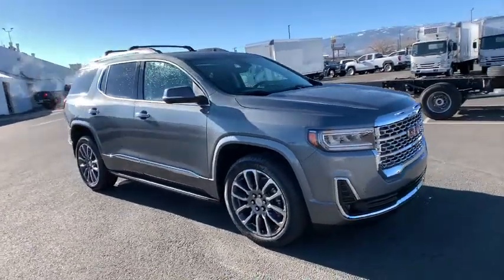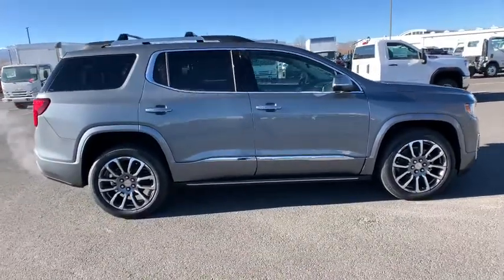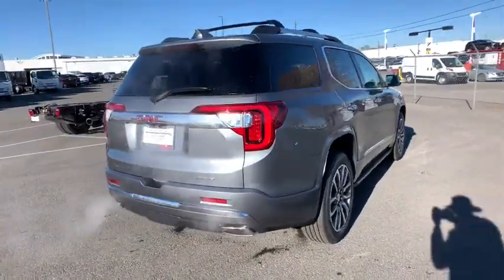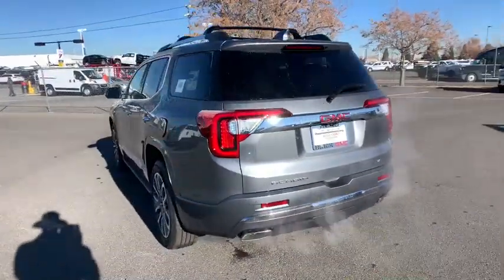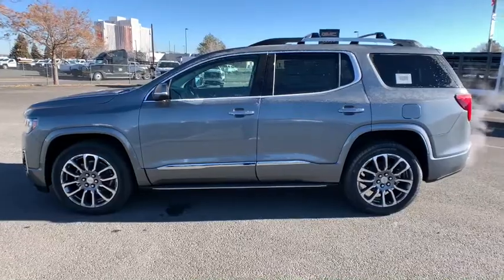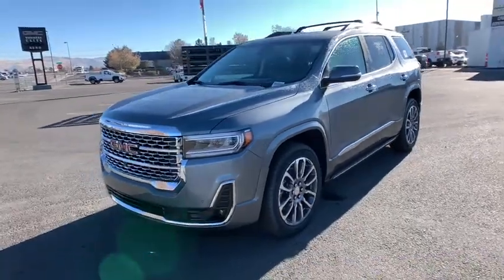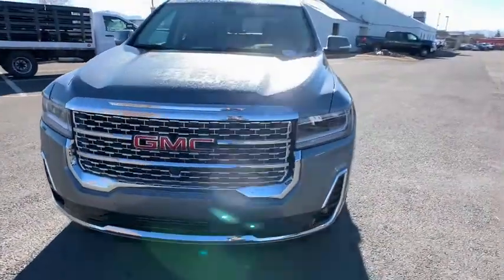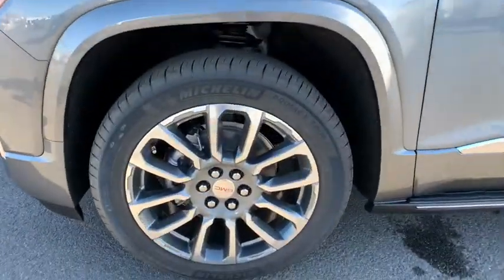2021 GMC Acadia Reno, Carson City, Lake Tahoe, Northern Nevada, Roseville, NV MZ113271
Satin Steel Metallic New 2021 GMC Acadia available in Reno, Nevada at Reno GM. Servicing the Carson City, Lake Tahoe, Northern Nevada, Roseville, NV area.

Reno GM
900 Kietzke Ln

Satin Steel Metallic 2021 GMC Acadia Denali AWD 9-Speed Automatic 3.6L V6 SIDI AWD, Jet Black Leather.19/26 City/Highway MPGThis vehicle may have after-market equipment or upfits that may not be included in the price. See dealer for specific details. Photos shown may or may not include added equipment. Price includes: $4700 - Buick & GMC Consumer Cash Program. Exp. 03/31/2021
WHEELS  20 (50.8 CM) ULTRA BRIGHT MACHINED ALUMINUM  (STD),TRAILERING PACKAGE  includes factory-installed hitch  4000 lbs.